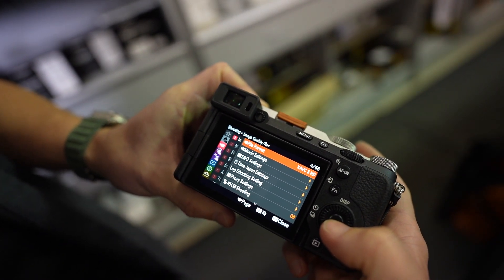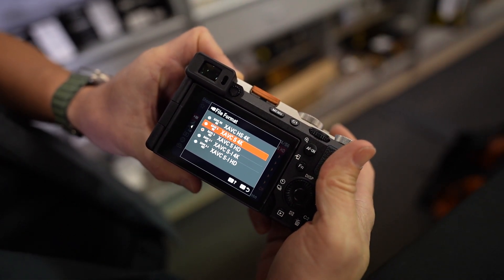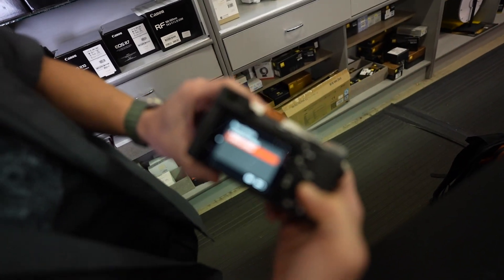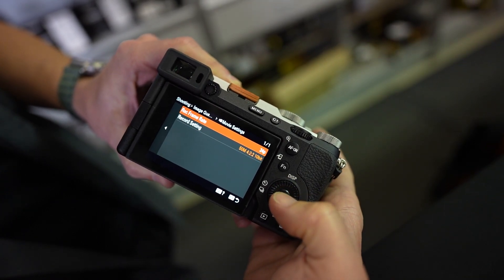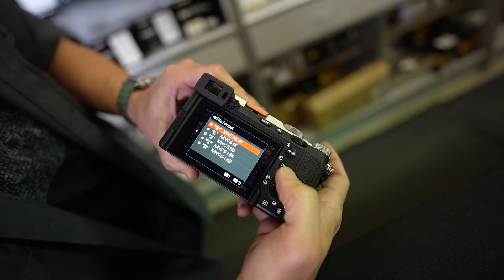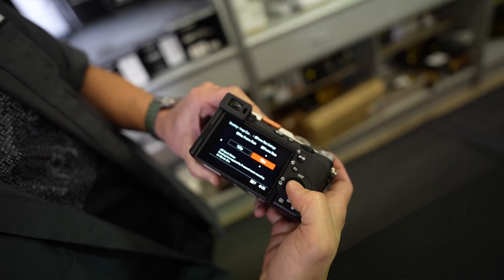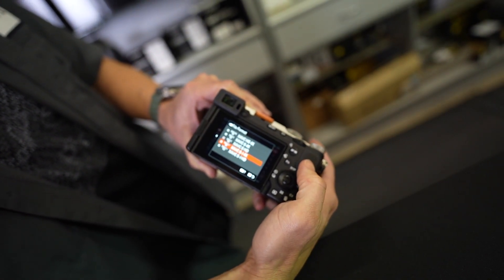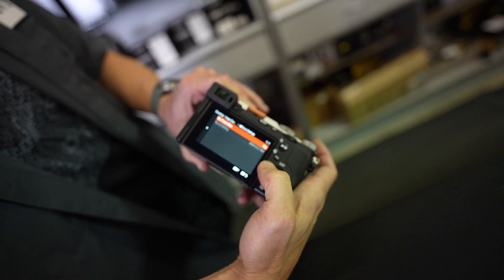Tony with Sony - Video Settings Explained